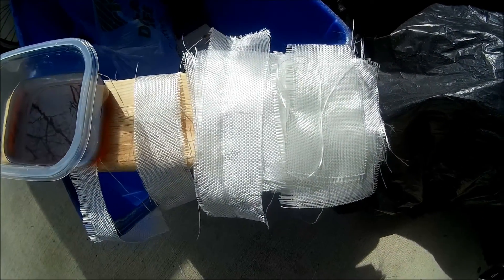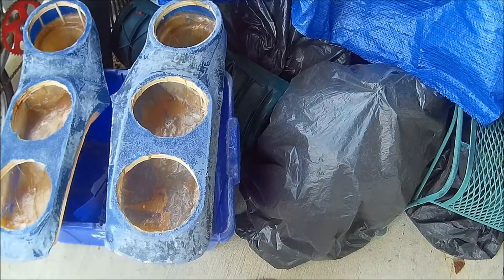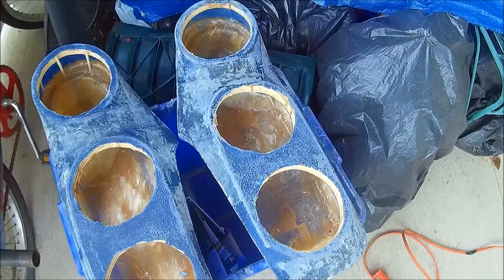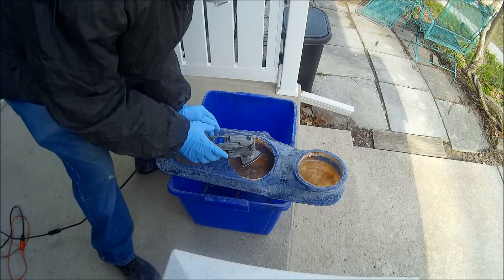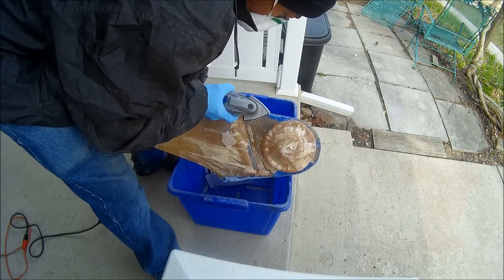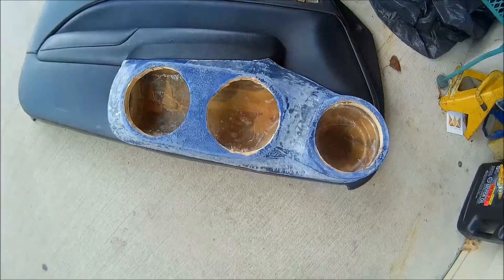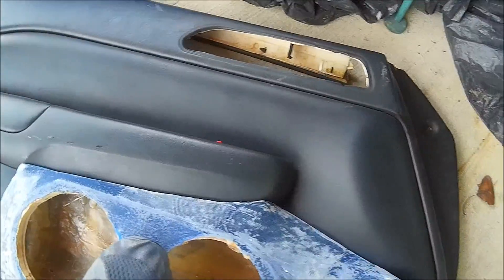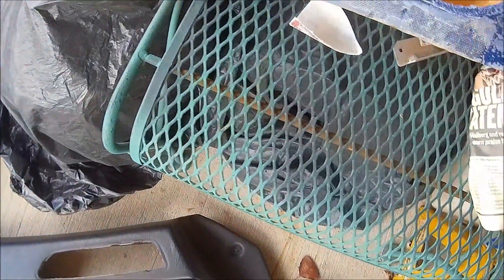Honda Door Pods Three 6.5 inch 3 way RF Mids Video #4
Honda door pods, three 6.5 inch 3 way Fosgate Mids. Video number 4. We are getting there I'm still thinking about adding some super tweeters somewhere in this build. I'm also thinking that might be too much I will have a total of 26 tweeters inside the car. 22 of them are in coaxial form (Mounted to the midbass driver). My next set of pods will have component sets. I can't wait to pop these into the car and play some good tunes and enjoy. Peace and Bass :-)